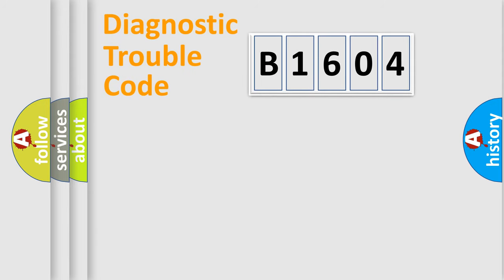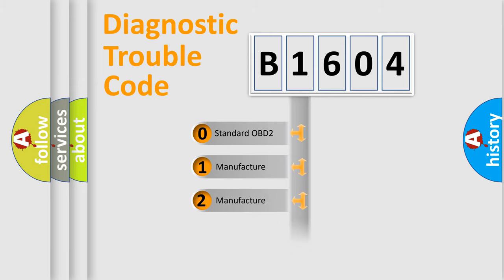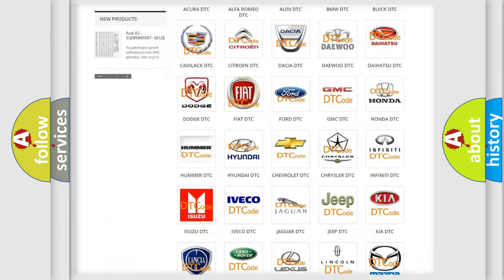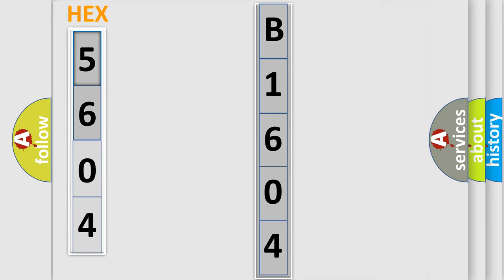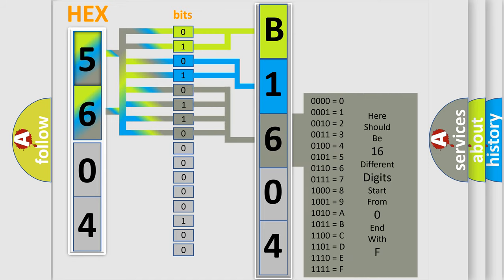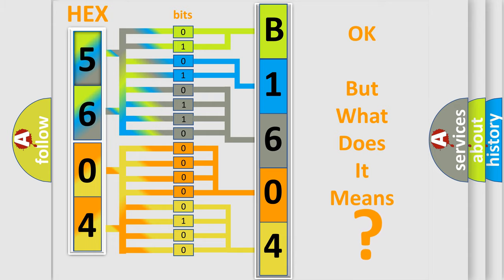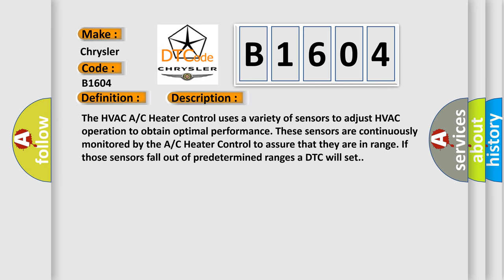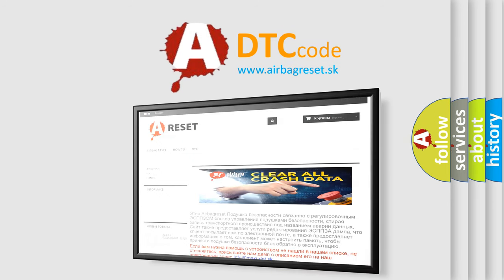DTC Chrysler B1604 Short Explanation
Contents:
0:21 Basic DTC analysis according to OBD2 protocol standard.
1:48 Insight into programming
2:58 A diagnostically understandable description of the Diagnostic Trouble Code
3:05 Basic error definition

Make:
Chrysler
Code:
B1604
Definition:
Right Solar Sensor Circuit Low
Description:
The HVAC A or C Heater Control uses a variety of sensors to adjust HVAC operation to obtain optimal performance. These sensors are continuously monitored by the A or C Heater Control to assure that they are in range. If those sensors fall out of predetermined ranges a DTC will set.
Cause:
Sun Sensor Signal 2 Circuit Shorted To GroundSun SensorA or C Heater Control